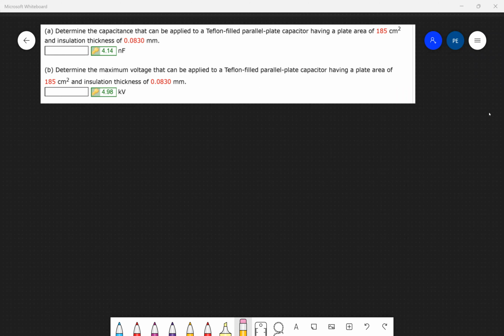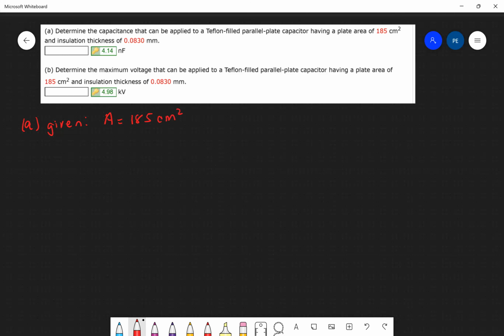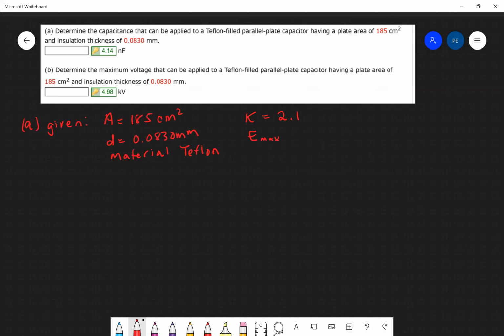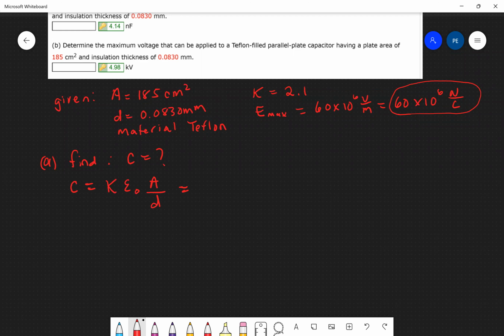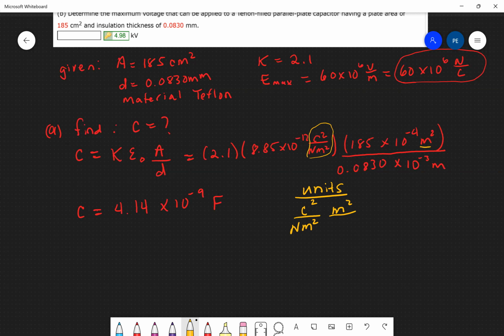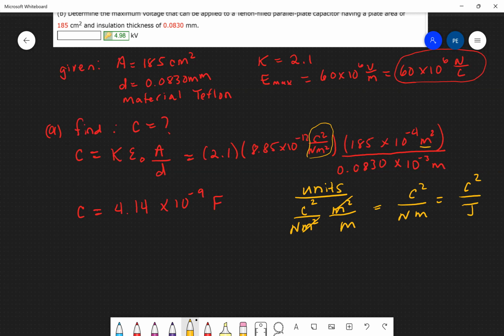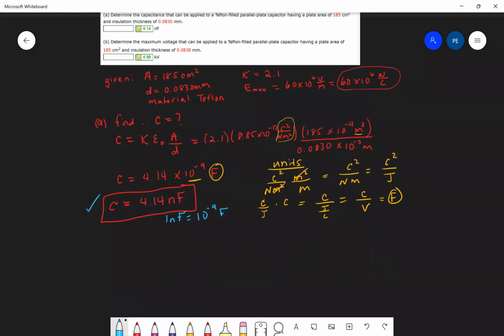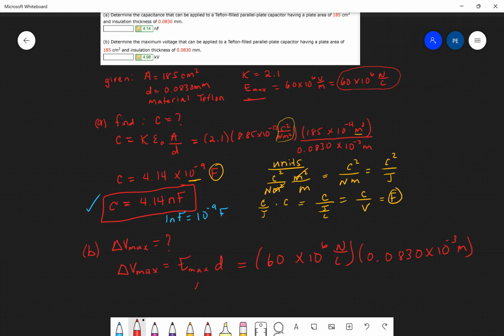example problem 2